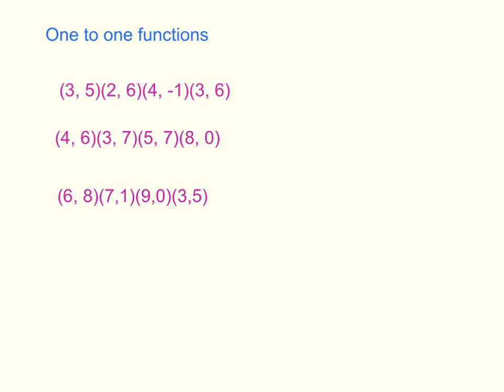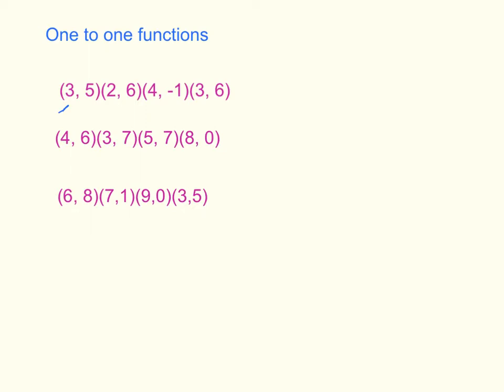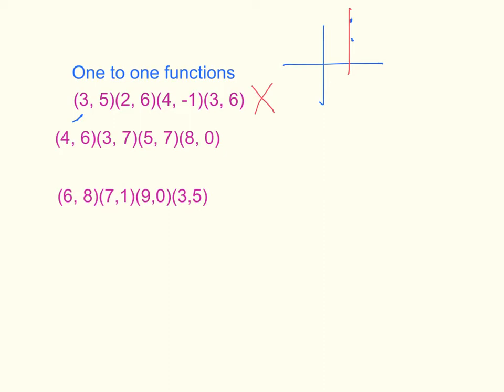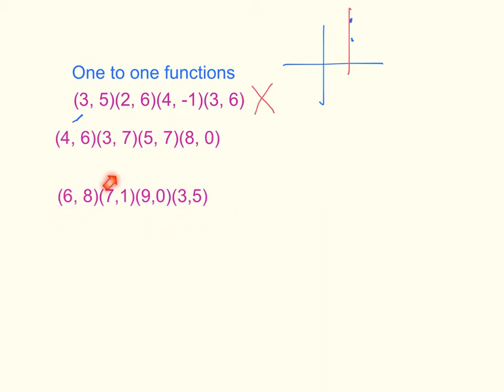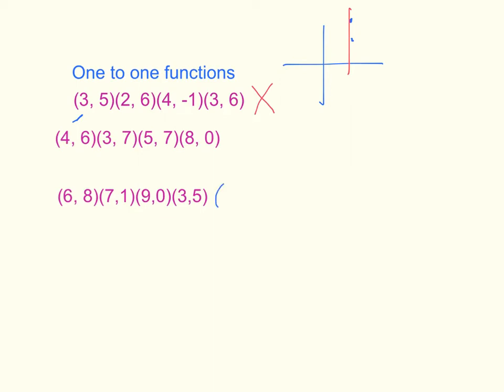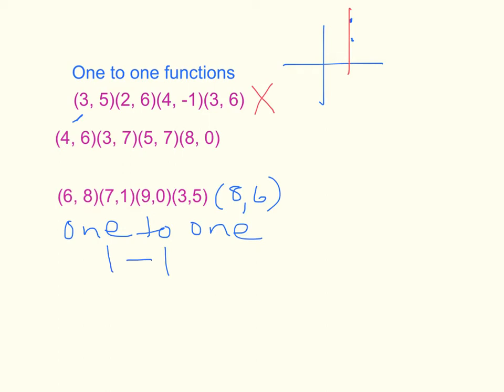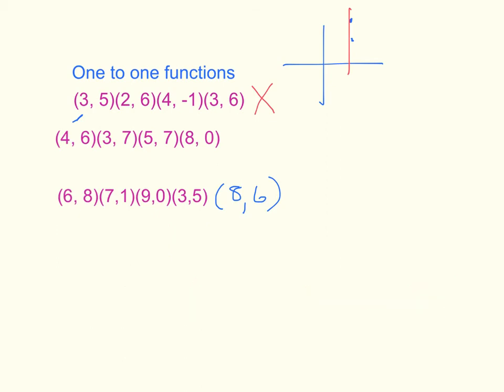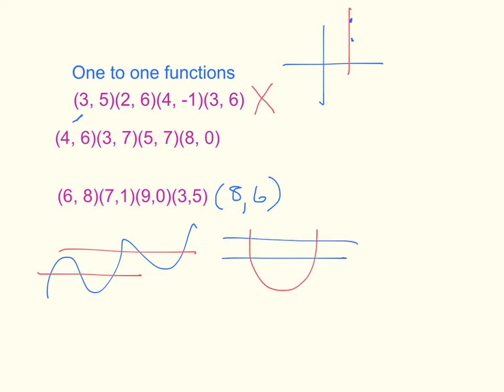one to one functions